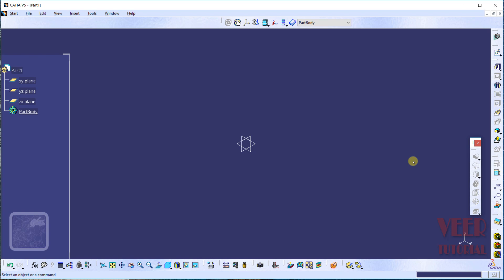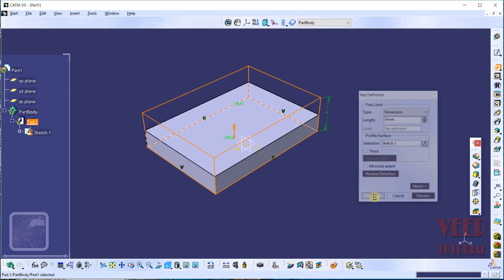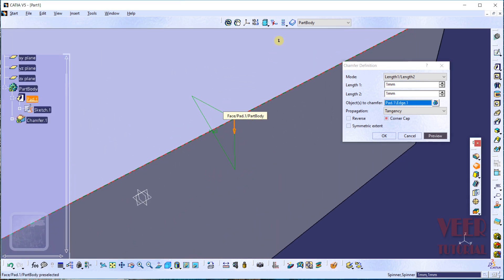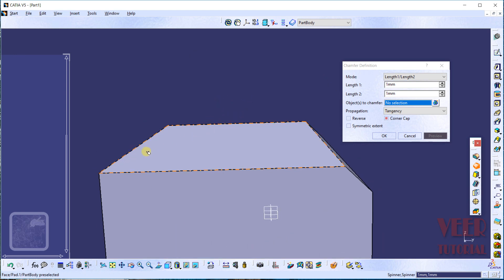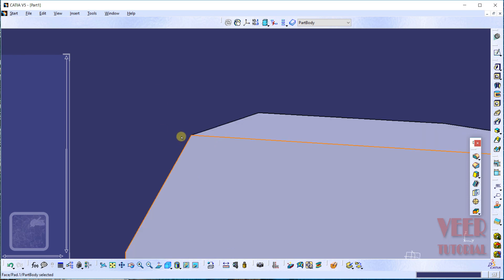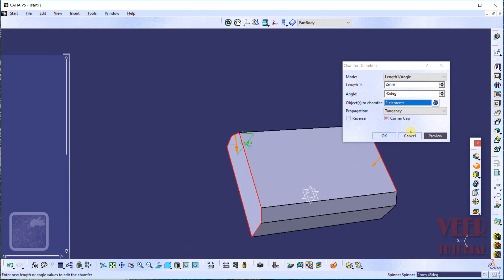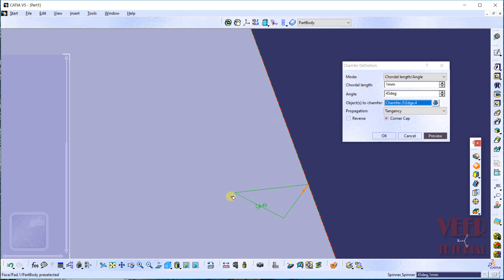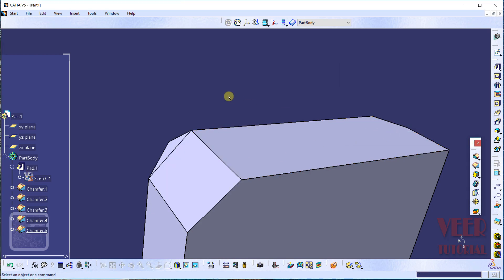39 | CATIA V5 | Tutorials | 3D Modeling | chamfer 3D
in this lecture, you will learn how to use chamfer in CATIA V5